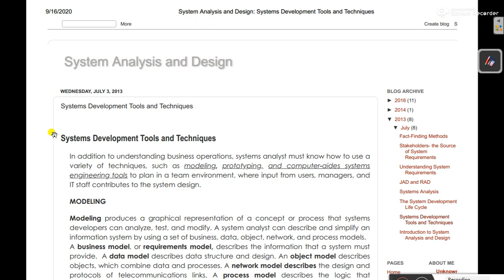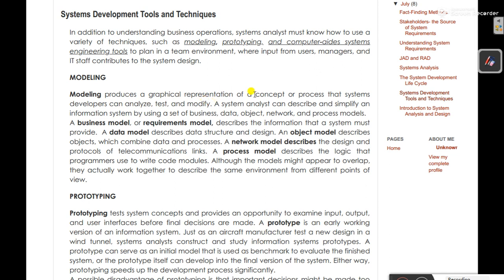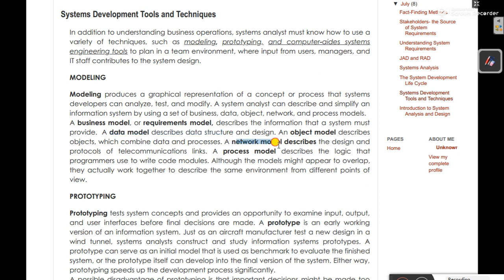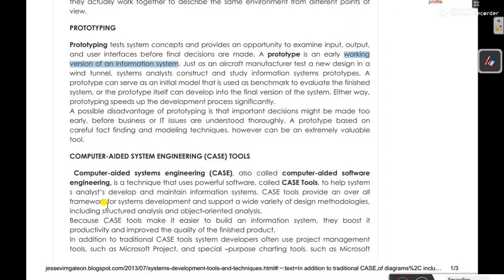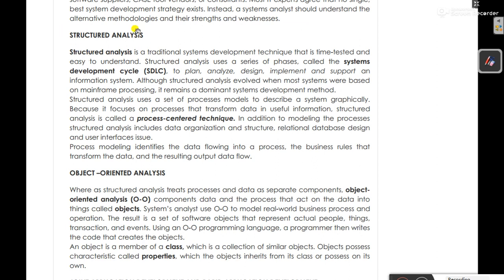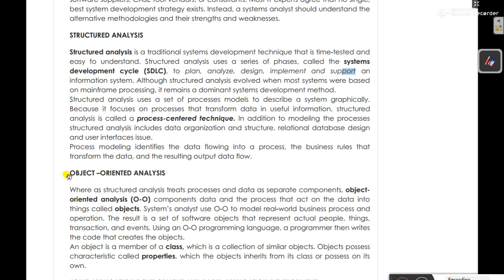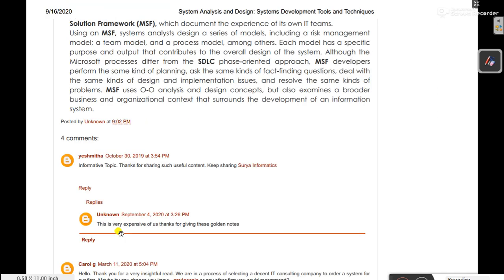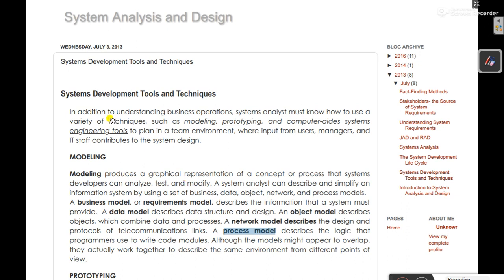Cycle 3 Day 2